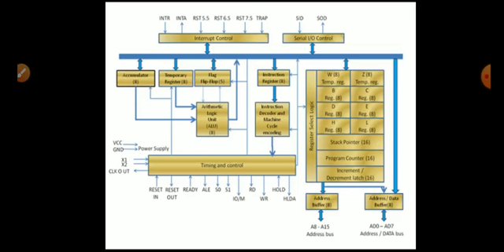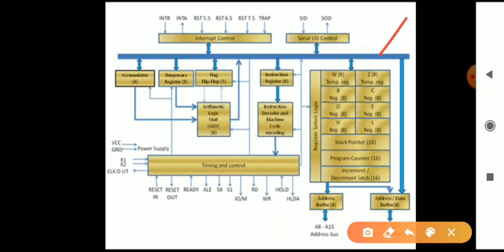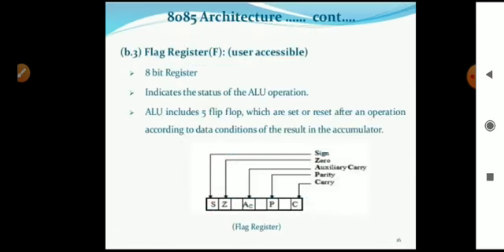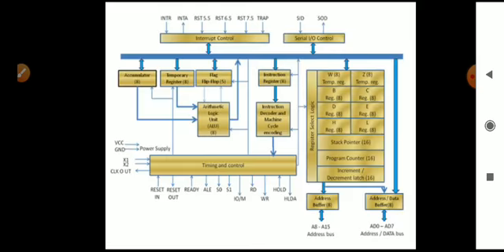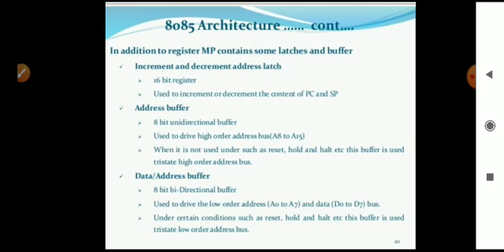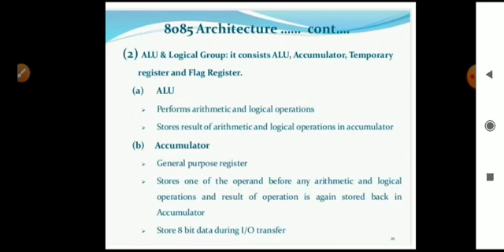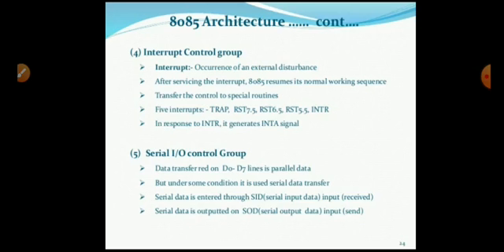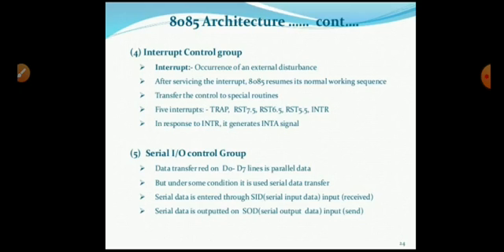Architecture of 8085 microprocessor